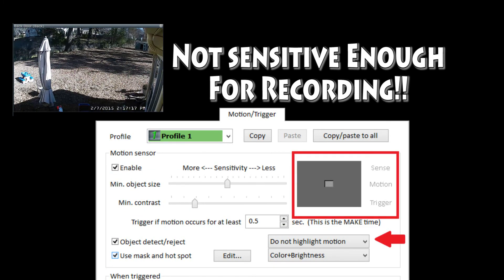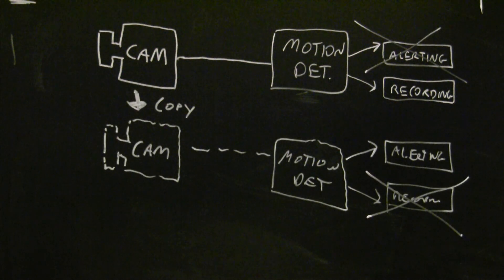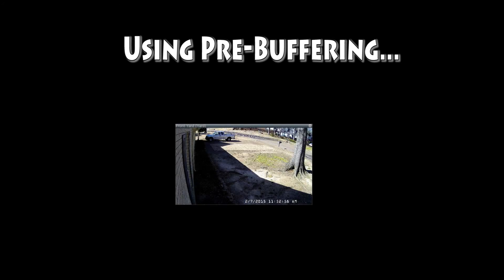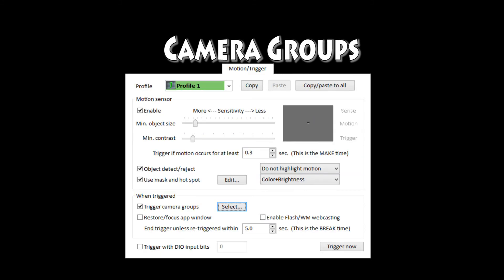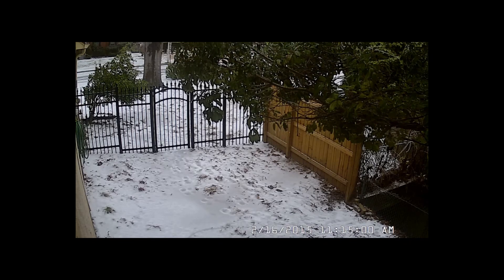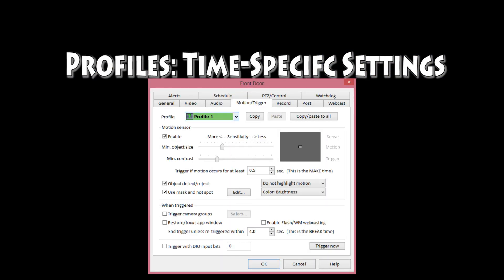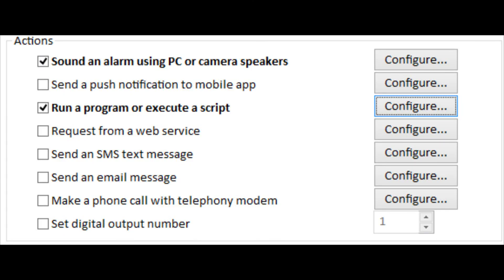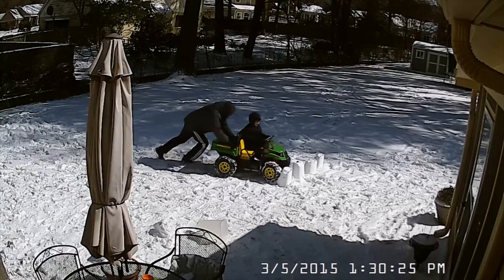Security System Part 4: Software Stuff - Motion Detection and Alerts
In this installment, we look at software settings in Blue Iris. Motion detection settings are used for alerts and recording, and optimizing a single set of settings for both is difficult in some scenarios, such as a street view. For example, from a recording perspective I wouldn't mind filming every passing car so if someone walked up to my door I could see them approach... But I don't want an e-mail alert for every passing car. Fortunately, Blue Iris lets you make the most of your IP-based camera system by making a "copy" of the camera and then having independent motion settings for alerts and recording.